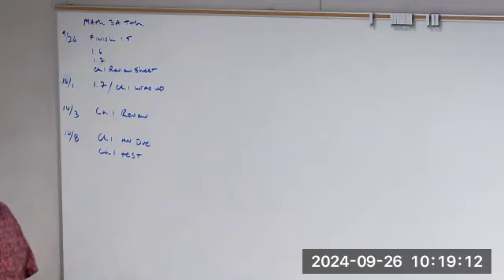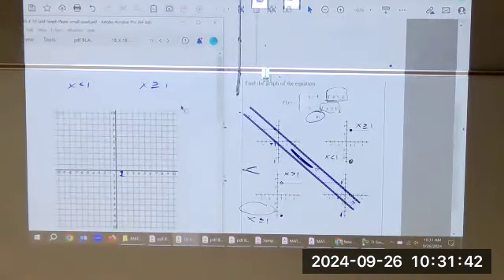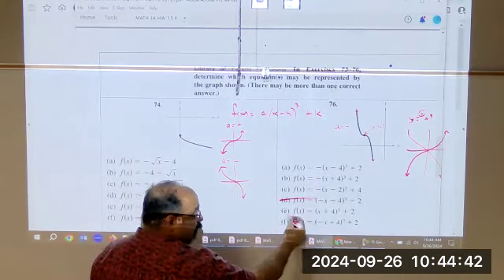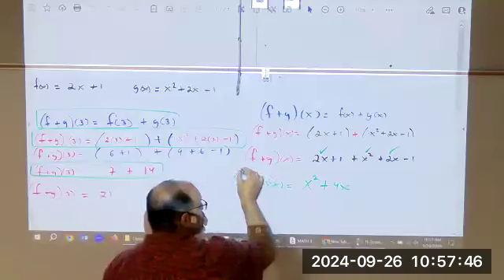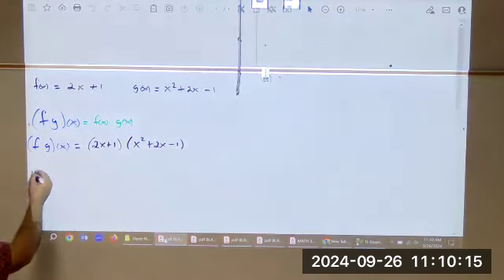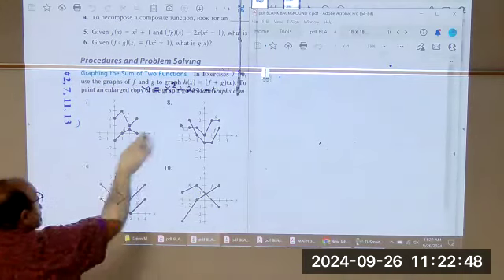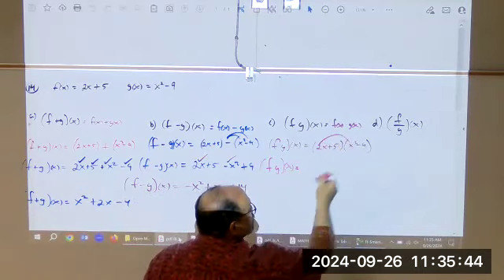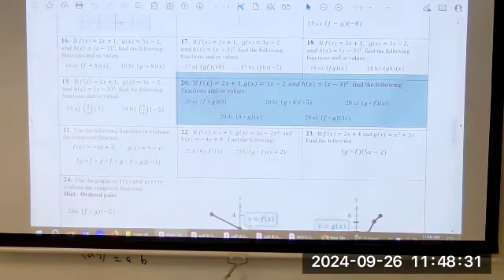9.26.24 Math 3A TTh FA24